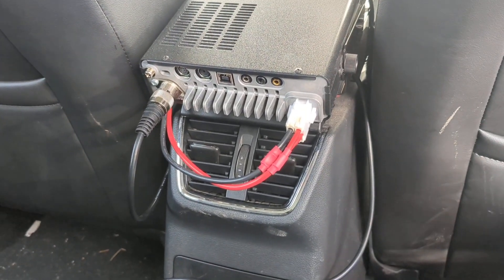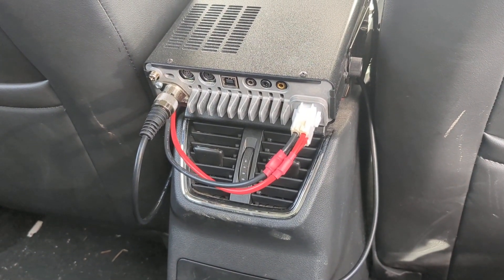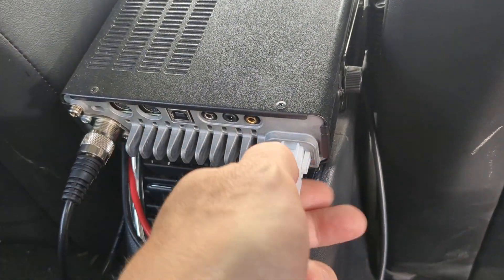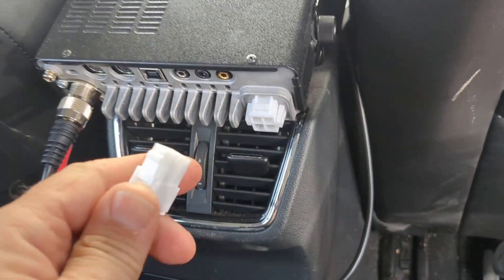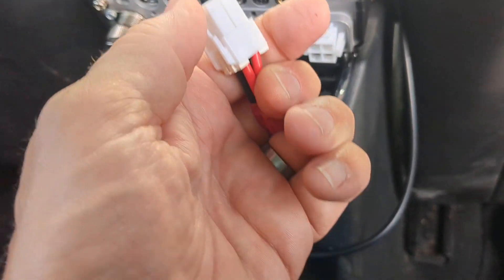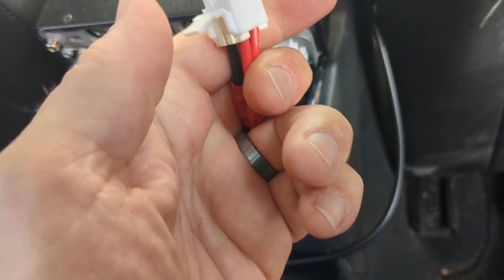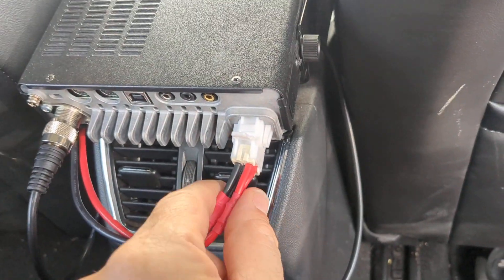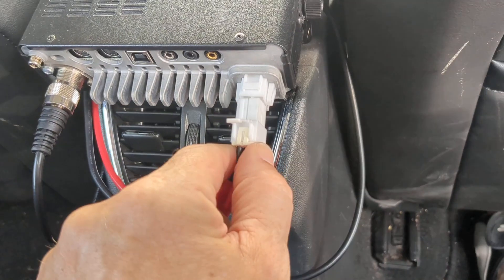Quick and easy Yaesu FT-891 "power pole" mod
Seeing a whole host of youtube videos where hams take this radio apart and solder a new connector in, for what? Just to make it easier to plug power in? Well guess what, there is a simple solution that doesn't touch the radio or invalidate its warranty nor affect its resale value. You mod the cable connector instead! And at least if you want to you can replace the cable for not a lot of money. Either bend the clip up (then you can bend it back with hot air if you ever need to) or just simply snip it off as I did (when I found a pair of snips).